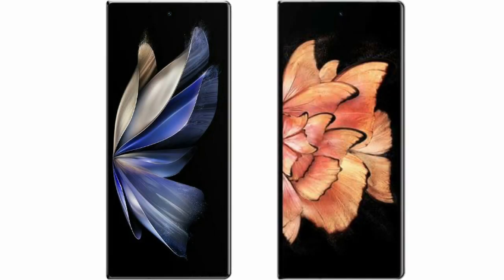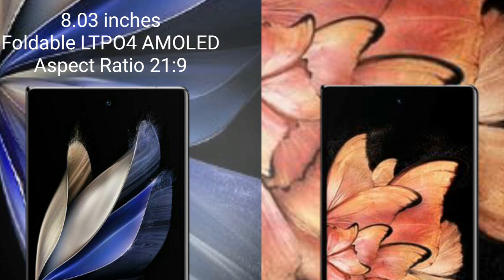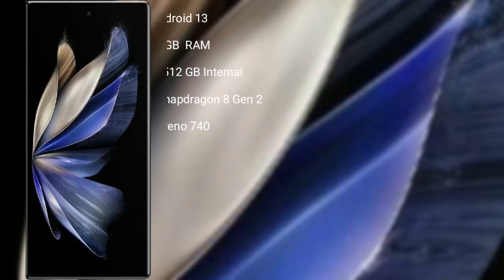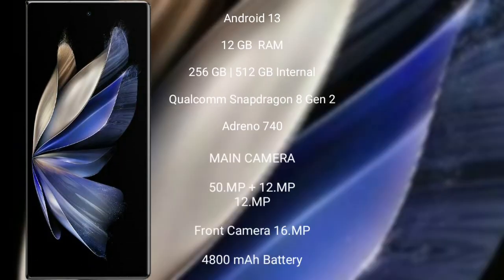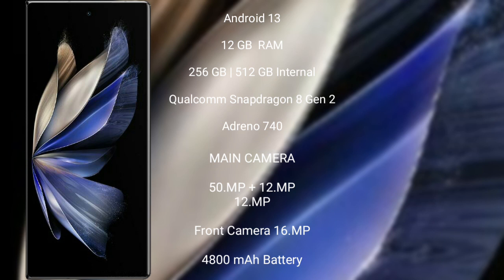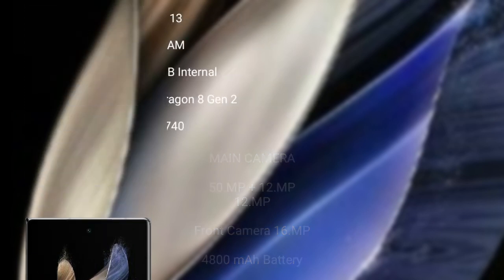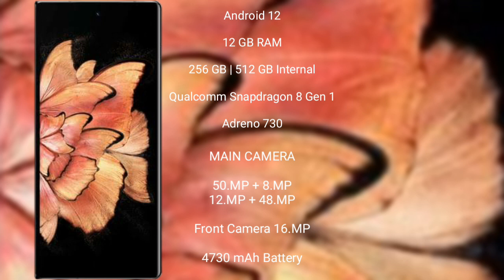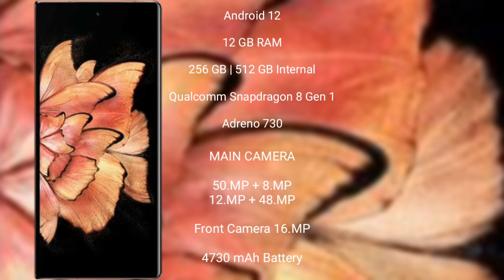Vivo X Fold 2 vs Vivo X Fold Plus Review & Comparison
vivo x fold 2 vs vivo x fold plus
x fold 2 vs x fold plus